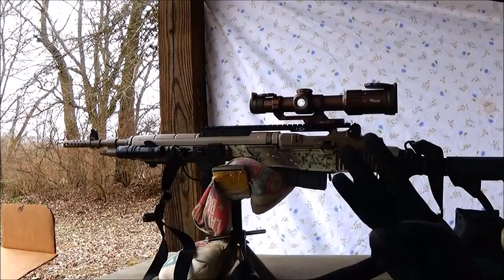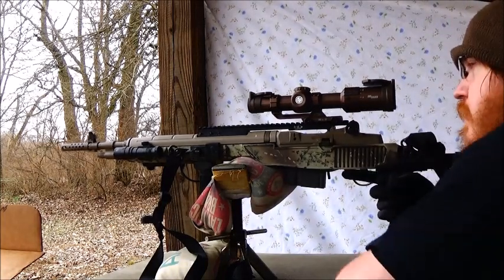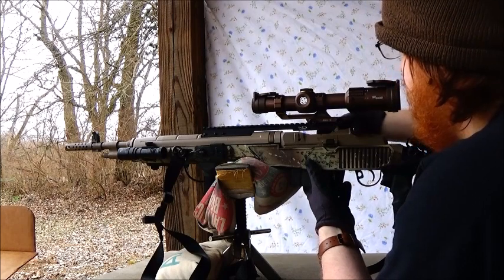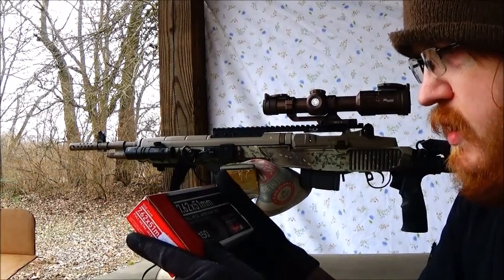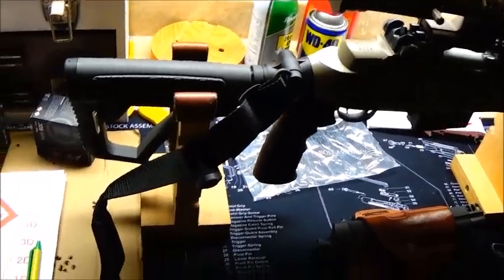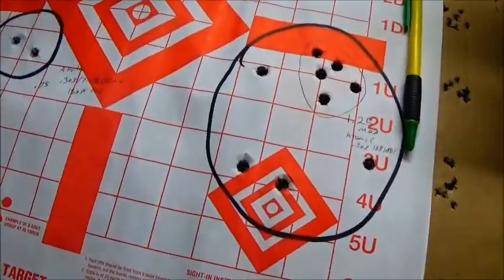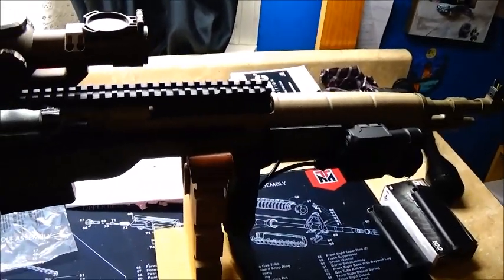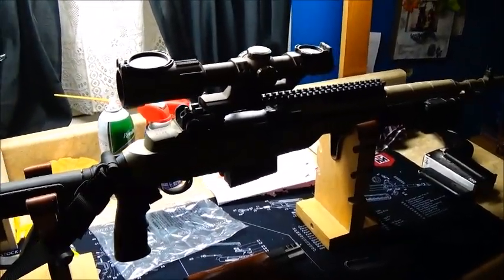M14A4 With SIG Tango Part 2!